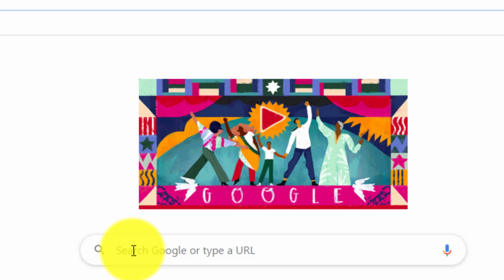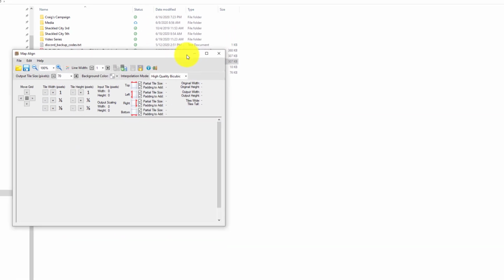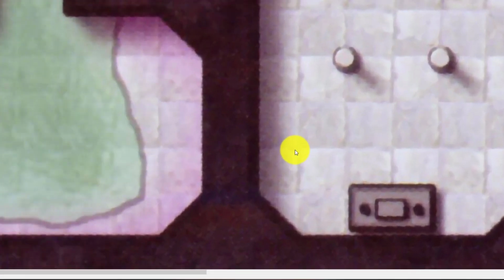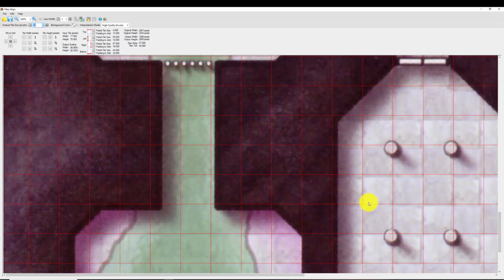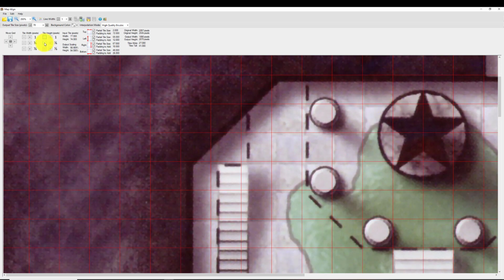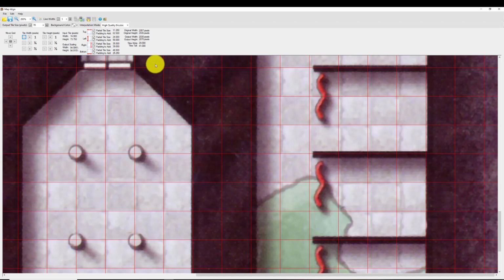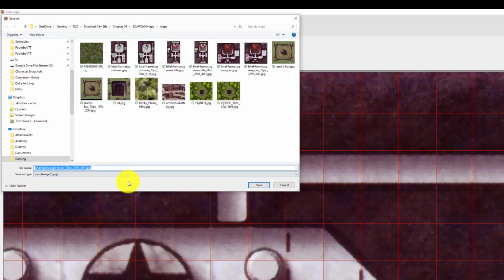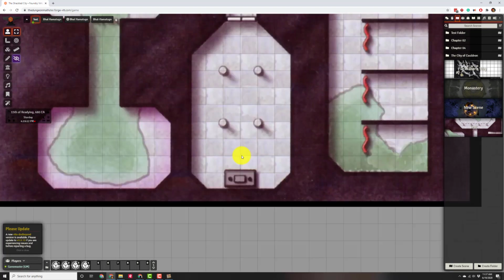D&D Prep Workflow: FIVE MINUTE FOUNDRY - Map Alignment to a Square Grid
In this video, I cover how to use a simple program to do grid alignment for your virtual table top system.